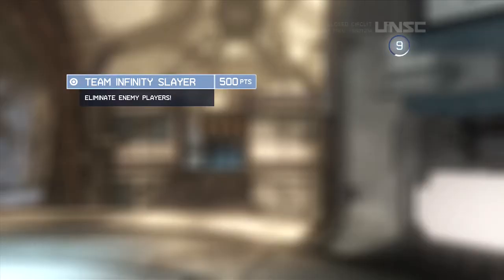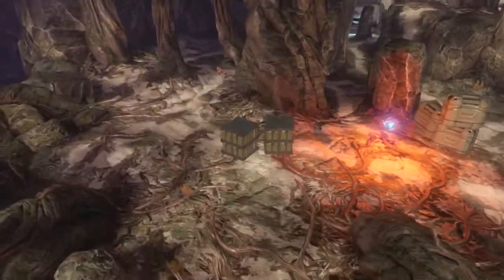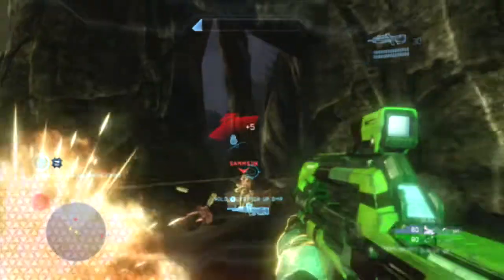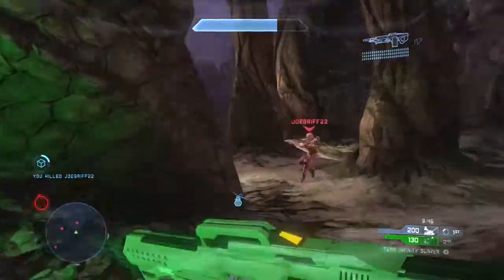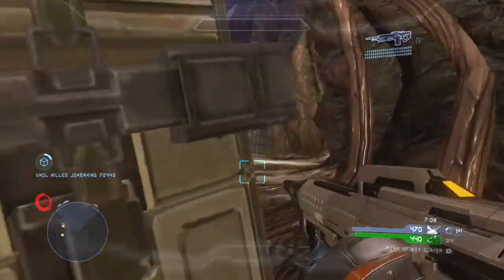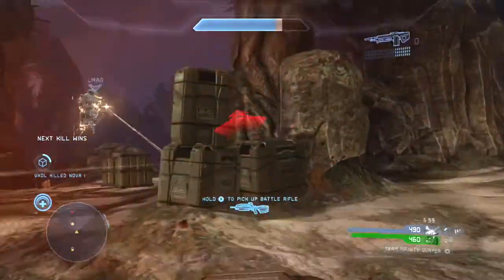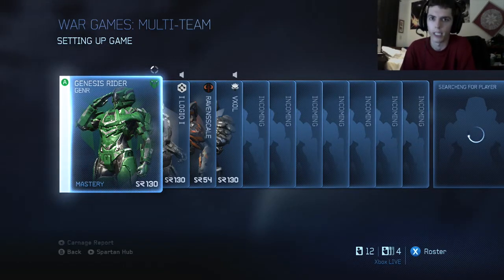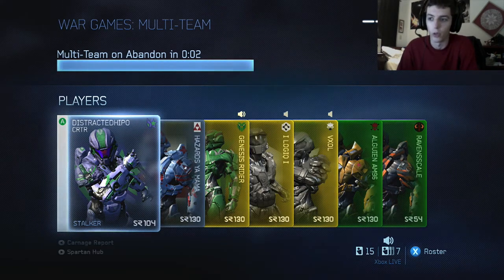Close Multiteam Abandon game vs Statpadders - Halo 4 Genesis Tips & Tricks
While searching with my teammates "Vxol" & "I Logic I," we ran up against a leaderboard stat-padder team headed by "n0va i" (currently ranked #39 overall on HaloTracker.com).

-Twitch Watch me play LIVE!

MY SET UP:
-Button Layout: Bumper Jumper
-Sensitivity: 4
-Toggle-crouch: OFF
-Vibration: OFF
-Controller type: Microsoft brand, black, wired.
-Headset: Astro A40
-Mic: Astro A40 mic
-Capture Card: Elgato
-Editing Software: iMovie '11 -